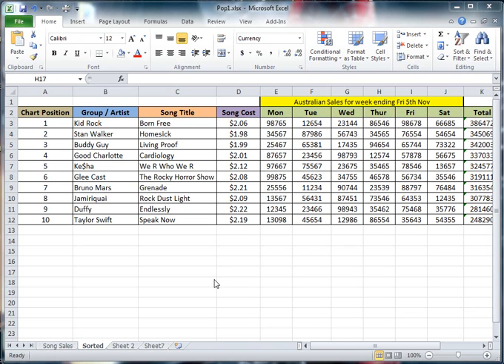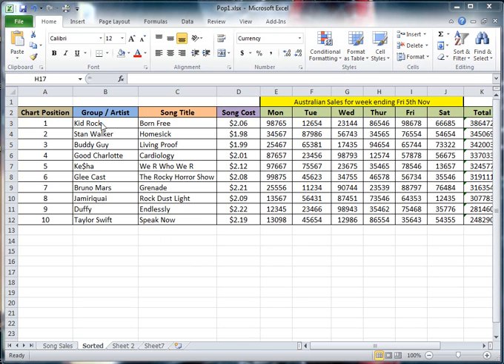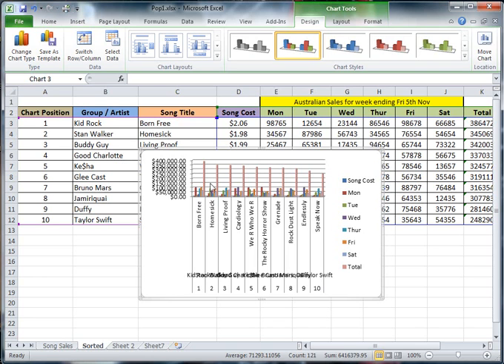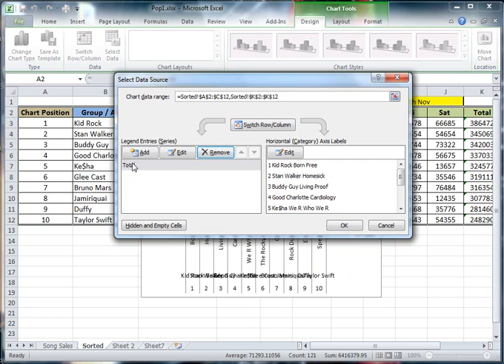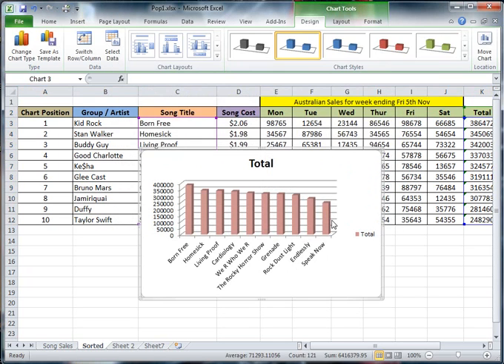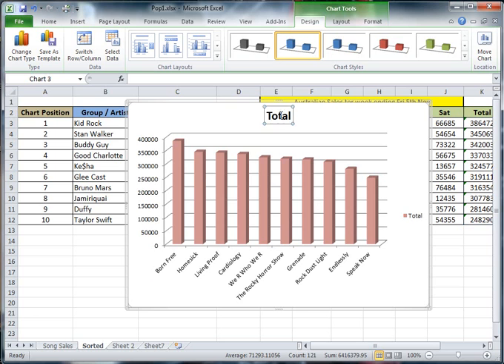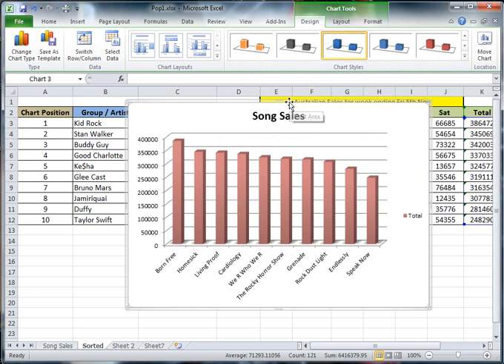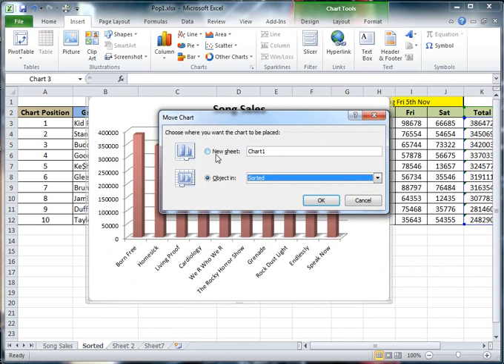Creating Graphs in Excel